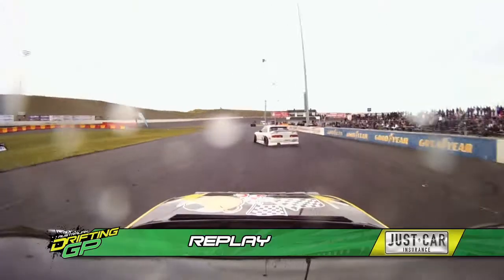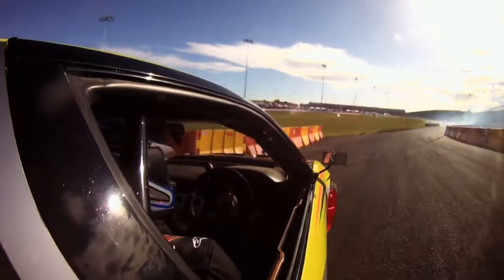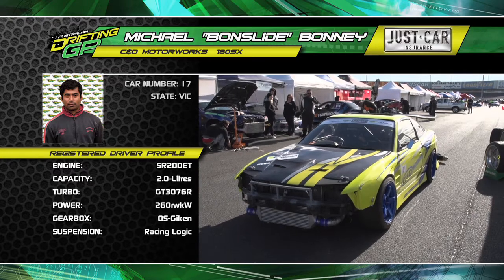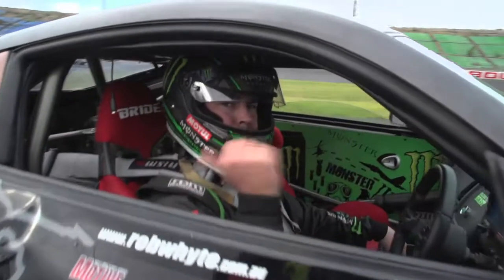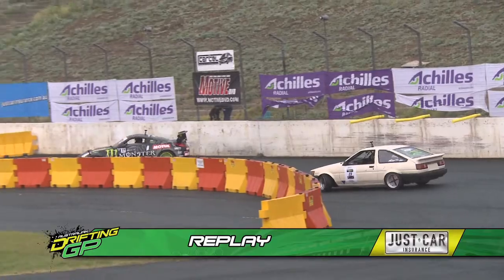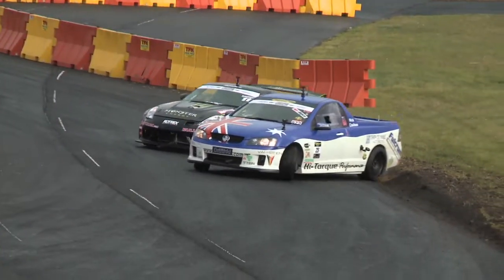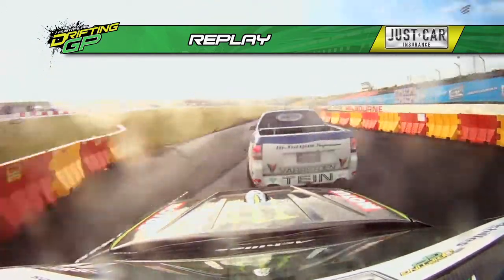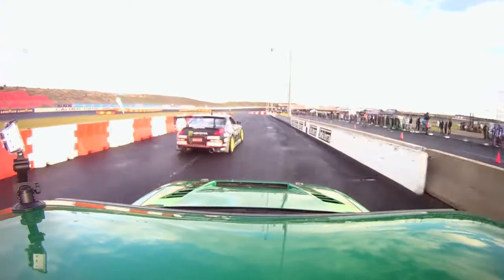ADGP TV Show Round 2 - Part 2 - Just Car Insurance 2012 Australian Drifting GP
Check out part 2 of the TV coverage from Round 2 of the Just Car Insurance 2012 Australian Drifting Grand Prix at the Calder Park Thunderdome